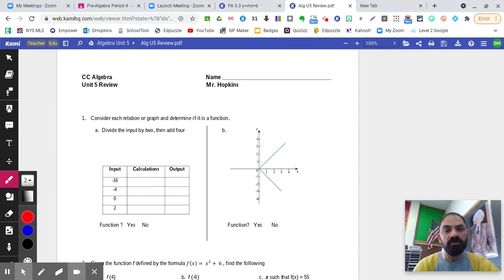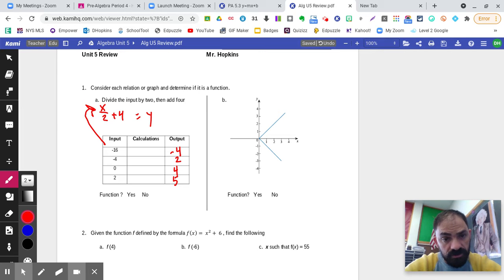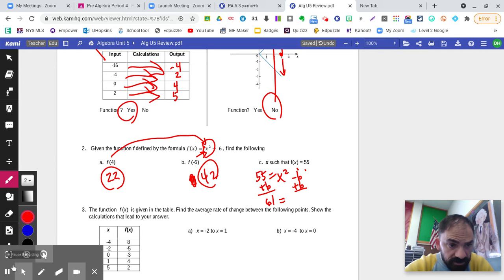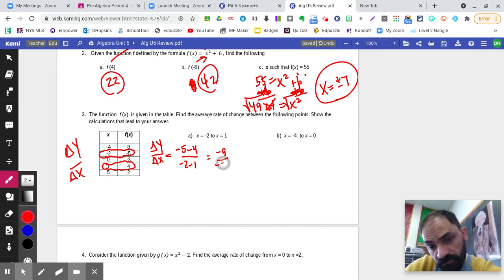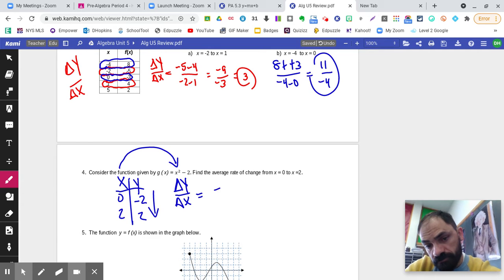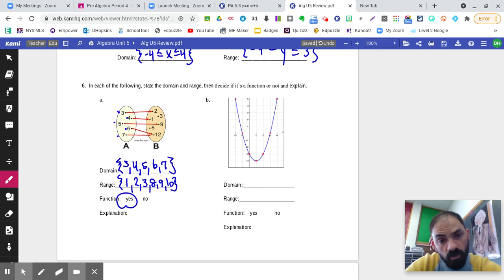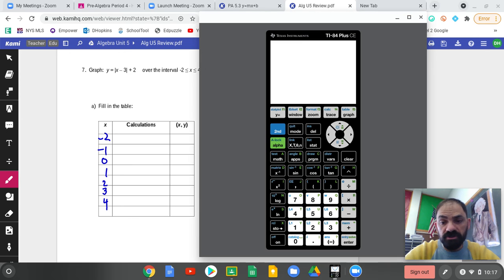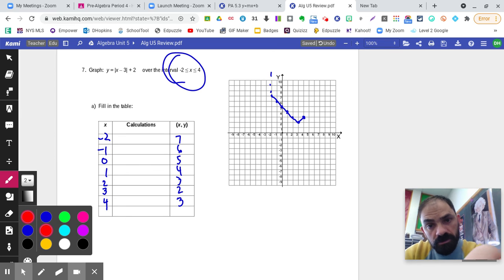Alg U5 Review 1